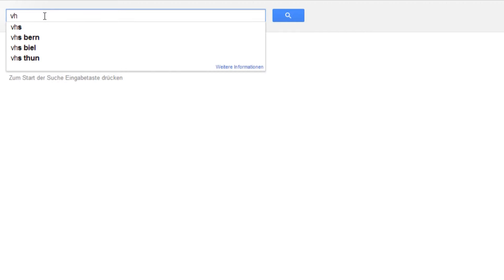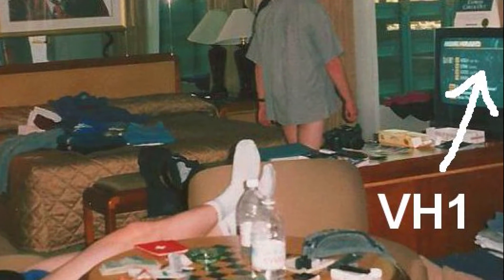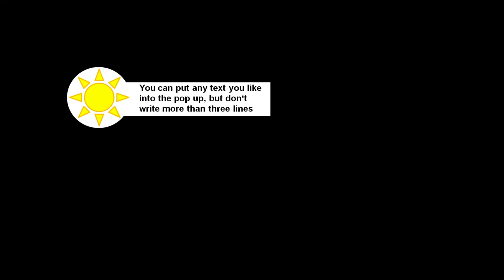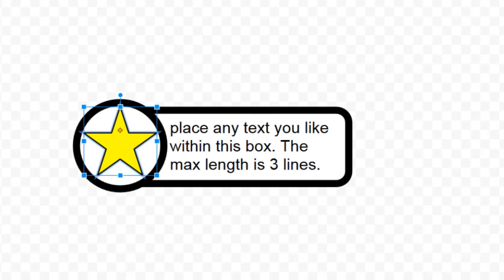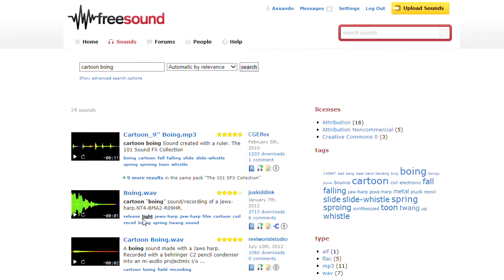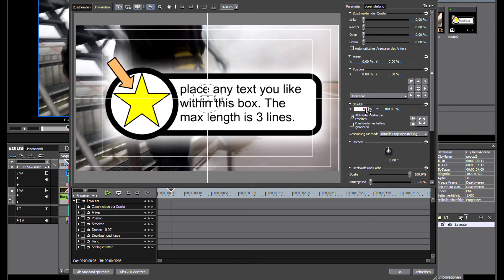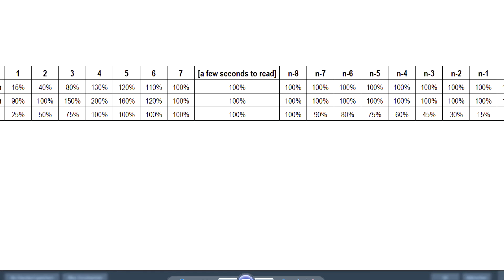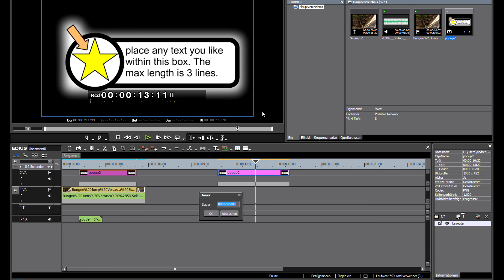How to make a "popup video"-like effect in your videos using EDIUS 6 (Tutorial)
Enrich your videos with a popup text - here's how to do it!

before it has been deleted by we-don't-know-who-or-why...

Transscript:
"Pop Up Video" was a tv show on VH1. If you don't know it, just look it up on your favorite search engine and watch some videos.
I got to know "Pop Up Video" on my first trip to Las Vegas, Nevada in 1997 and we just loved it!
Since I started making videos myself a few years ago, I have been wondering how to make some kind of effect like in "Pop Up Video".
I think I have now found a good way and share it with you in this "5 step guide"

When you look at a pop up video closely you see that
the text graphic appears as a circle with low opacity
It then expands while the opacity rises. It reaches its maximum size and full opacity in frame 4
and then shrinks to the standard size, which is about half the width of the screen

From frame 7 on, the size remains until the end after approximately 4 seconds. The graphic fades out within 7 frames losing opacity.
Here's the summary - your building instructions to keep in mind:
Now you need to create a graphic that reminds you of the popup video info bubbles.
You can use  a presentation software like Microsoft Powerpoint or its free alternative Open Office Impress to create it. Google Drawing is a free web based tool that offers basic features too.
Copy your text graphic to or open it in an image editing tool like Gimp or Photoshop to finalize it.
Save it as PNG file with transparent background.
Next you need a "boing" sound to play while the text graphic pops up.
Find one on freesound.org, mediacollege.com or elsewhere on the internet. Make sure you respect the copyright regulations. Please note that the original "popup video" sound belongs to vh1 and you can't use it.
Of course you can create a sound yourself.
You can now put the video clip, the text graphic and the sound effect into EDIUS. Open the layouter for the graphic, set its size to 100% and place it where you want it to be.
In the final step, we actually animate the graphic.
Open the layouter, go to frame 1 and set the X-Stretch, the Y-Stretch and the opacity to the values we defined in step 1. Do this for the first 7 frames and set the fading out in the last 7 frames.
Here you are - your pop up effect works!
Save these layouter settings as preset. Now you can apply the effect easily anytime you like.